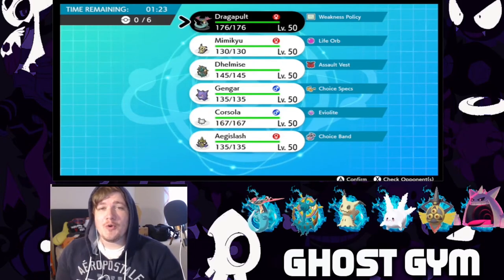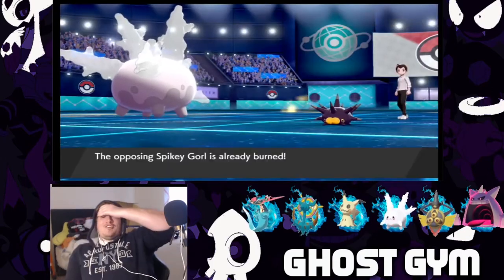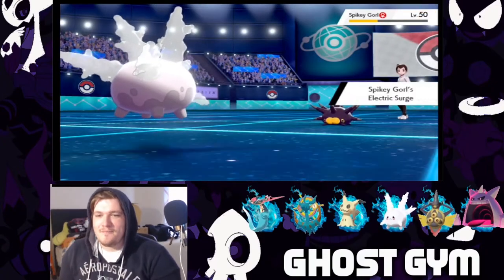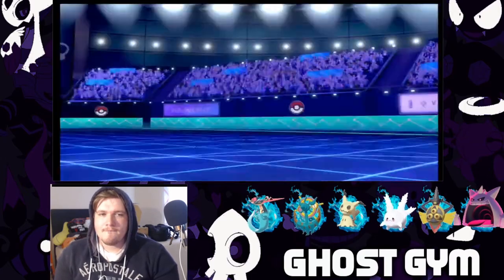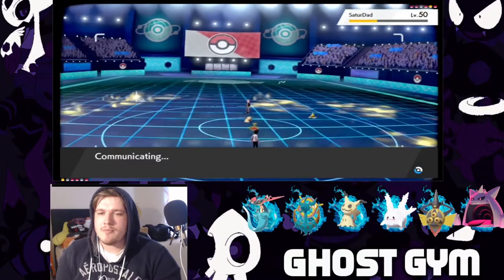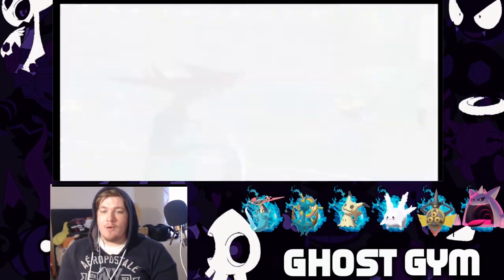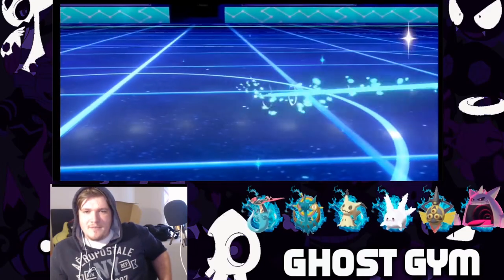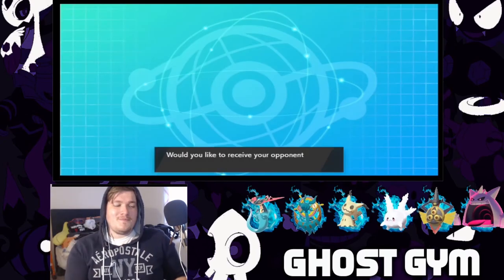Ghost Gym Vs Electric Gym